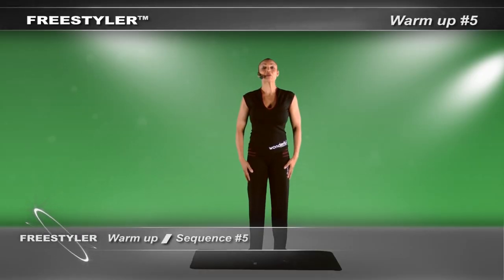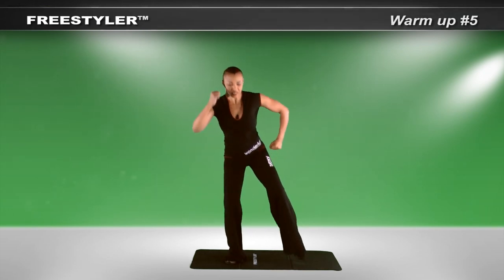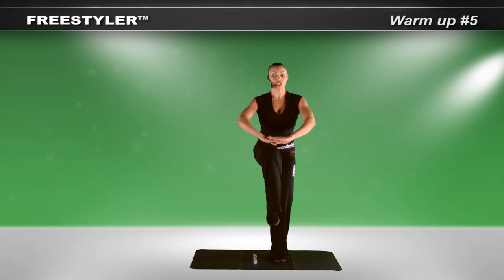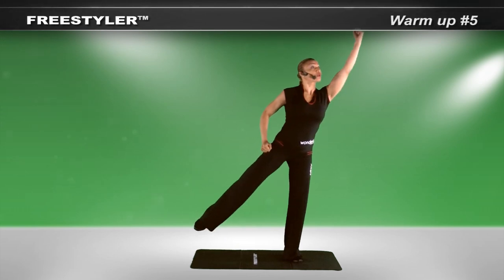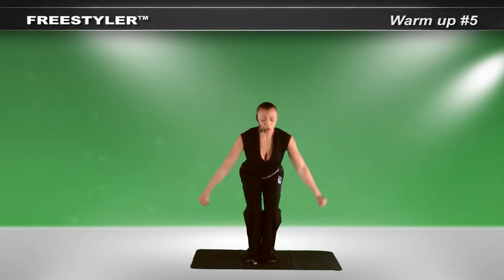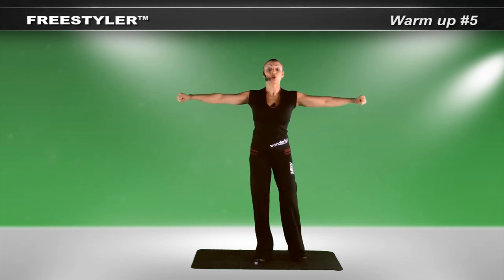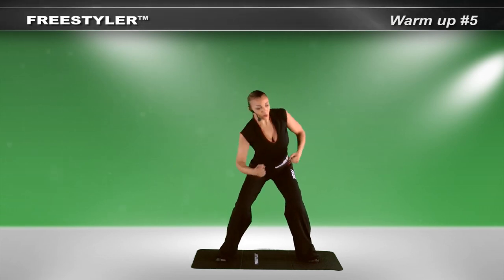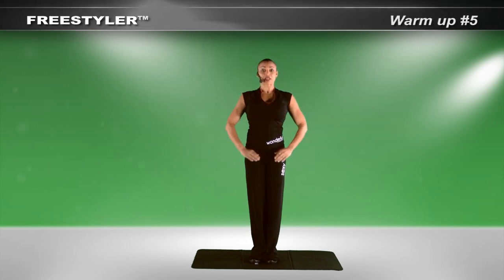Freestyler Warm up #5 - Freestyler.net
Freestyler Warm up #5

• Burn max calories, shape a feminine body
• Aesthetic slow movements - feel sexy & empowered
• Super effective, highly addictive balanced workout